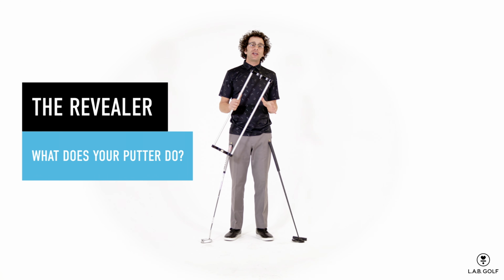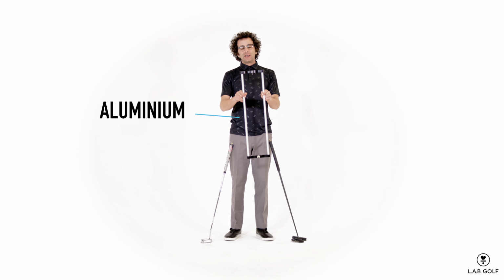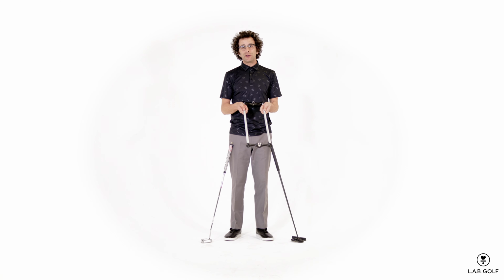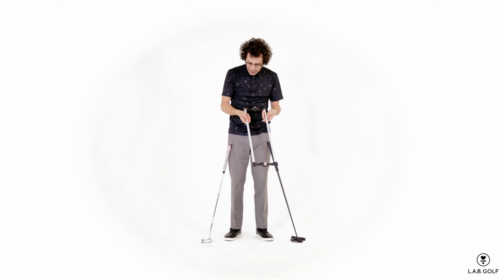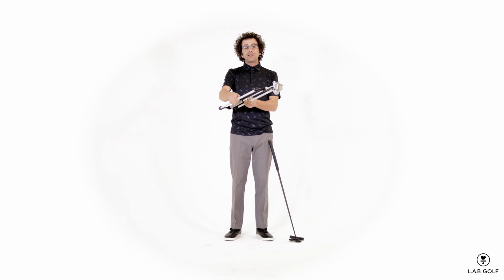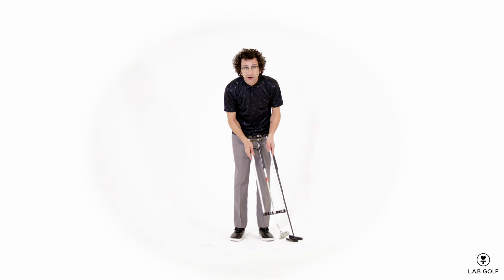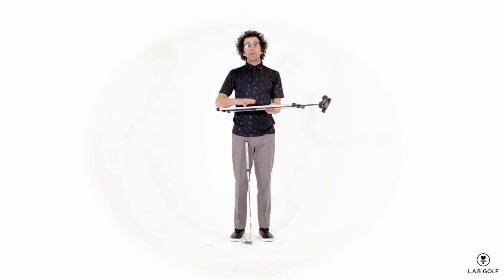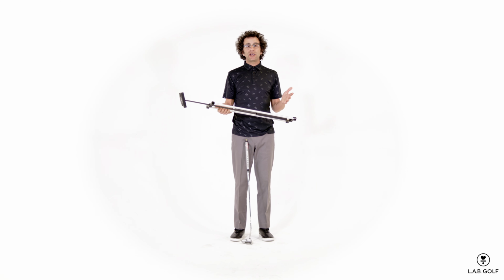L.A.B. Golf Revealer Videos: What Does Your Putter Do?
What does your putter do in The Revealer?

In the first part of this video, L.A.B. Golf CEO Sam Hahn explains how The Revealer works and why it was created.

Starting at 2:25, Hahn shows what other putters do in The Revealer. We're guessing you're going to spot your putter or something that's really close.

00:00 - Intro
02:25 - Find Your Putter
02:35 - L.A.B. Golf DF 2.1
02:50 - Ping Fetch
03:05 - Odyssey Rossie S
03:24 - Odyssey 2-Ball
03:41 - Scotty Cameron Phantom X 12
03:56 - Ping D572 C
04:15 - Cleveland 10.5C
04:30 - SeeMore SBC20
04:47 - Odyssey #777
05:00 - Scotty Cameron Phantom X 12
05:17 - TaylorMade Spider GT
05:32 - Odyssey #7 CH
05:51 - Axis1 Rose
06:10 - Bettinardi Inovai 6.0 Spud Neck
06:26 - Scotty Cameron Phantom 5S
06:41 - L.A.B. Golf MEZZ.1 MAX
07:00 - Evnroll ER2CS
07:20 - Evnroll ER2
07:36 - Evnroll ER1.2
07:50 - Bettinardi BB-28 Center
08:08 - TaylorMade TP Soto
08:27 - Scotty Cameron Squareback 2
08:43 - L.A.B. Golf LINK.1